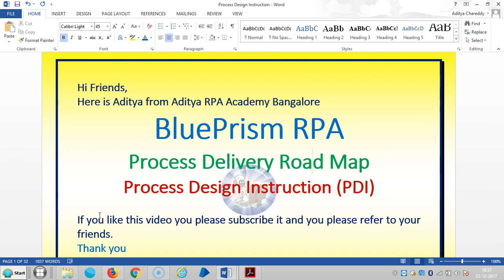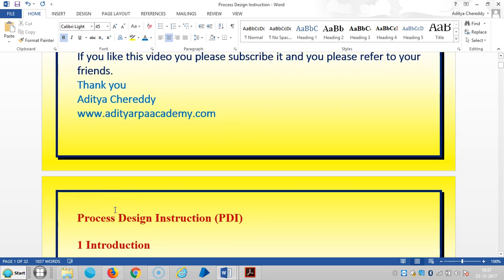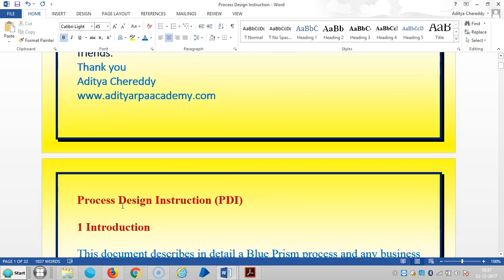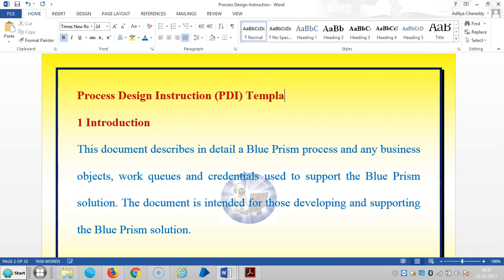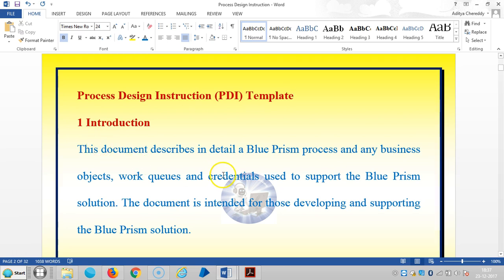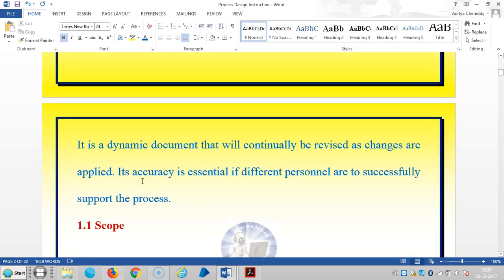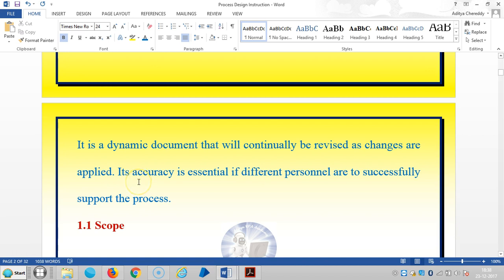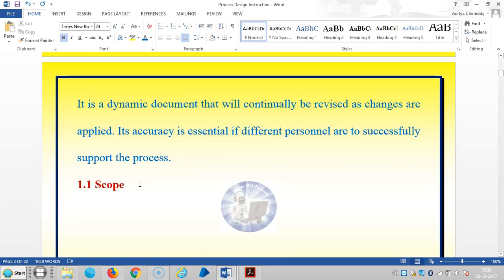BluePrism RPA - Process Delivery Road Map-PDI - BPPDRM1030 - Aditya RPA Academy BTM Layout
BluePrism RPA - Process Delivery Road Map - PDI - BPPDRM1030 - Aditya RPA Academy
Aditya Chereddy
                            M.Tech.,